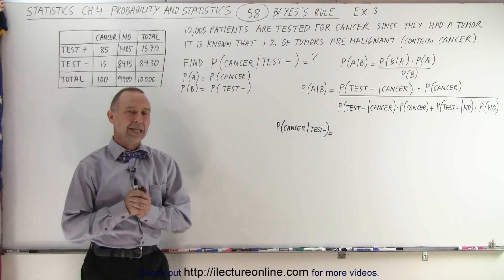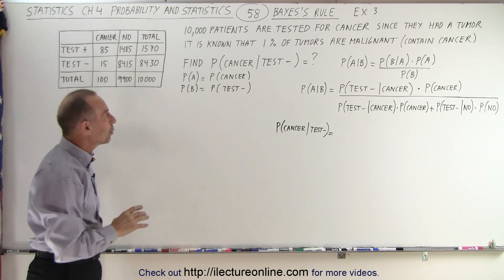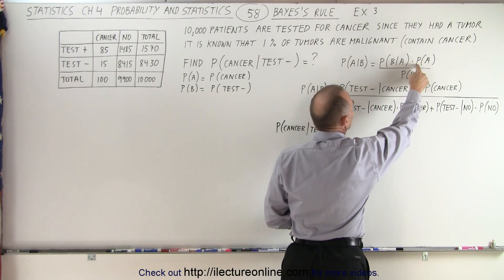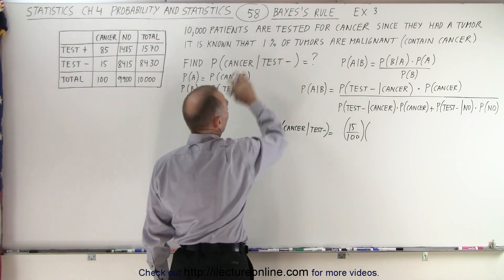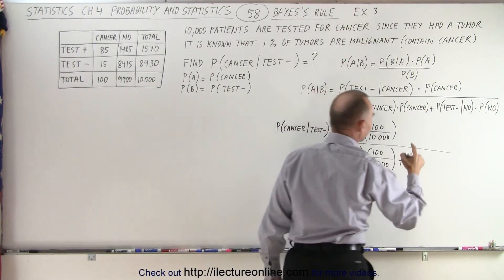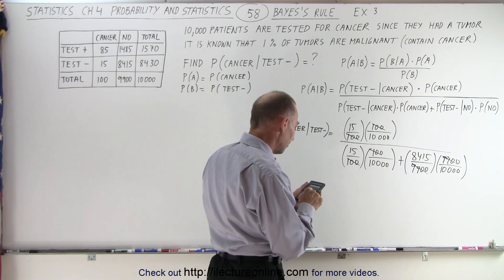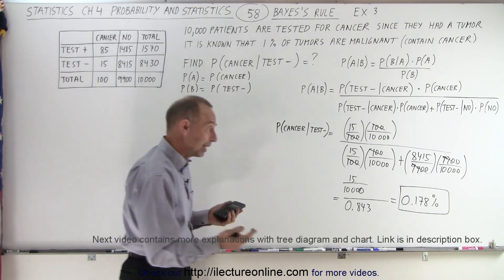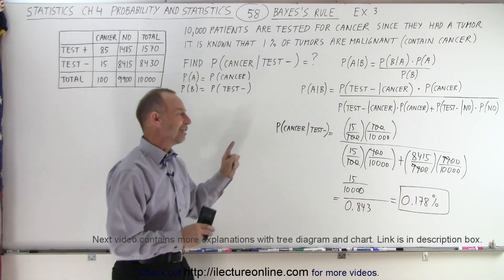Statistics: Ch 4 Probability in Statistics (58 of 74) Bayes' Rule: Example 3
We will use Bayes' Rule (Theorem) to solve: 10,000 patients are tested for cancer since they had a tumor. It is known that 1% o of tumors are malignant. Find P(caner|test -)=?, P(A)=P(cancer)=?, P(B)=P(test -)=?, P(A|B)=? Example 3